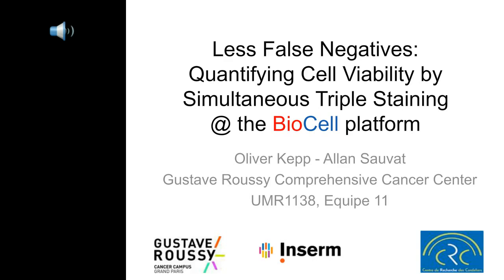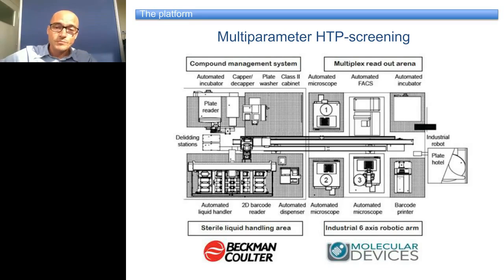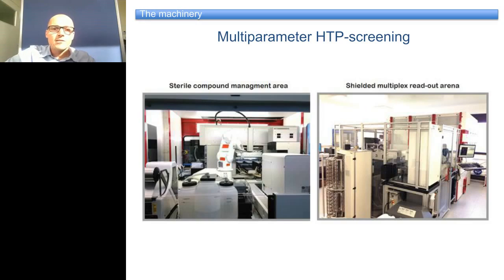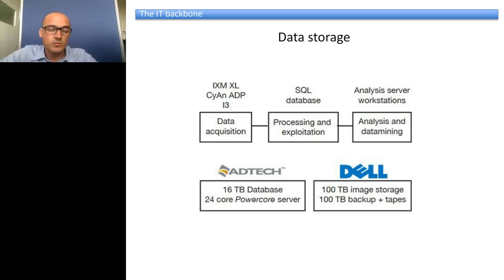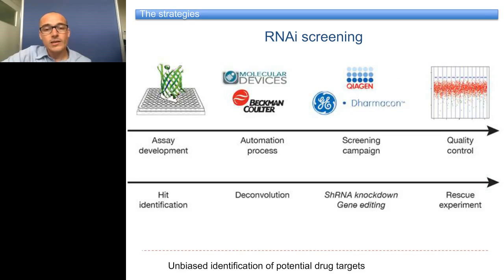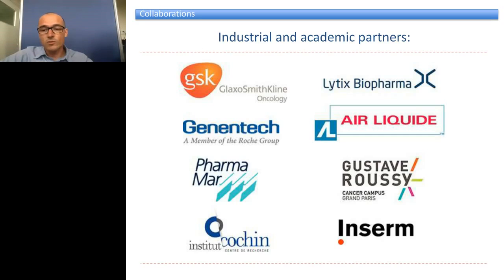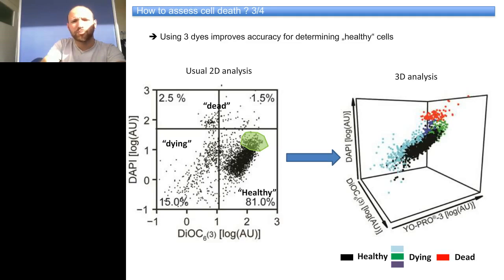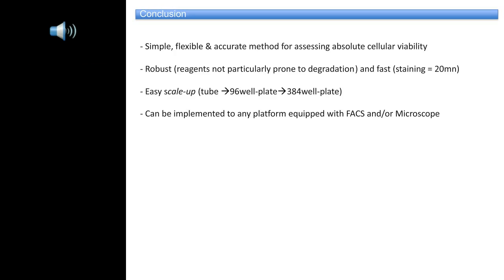Oliver Kepp - Allan Sauvat - Less False Negatives - Quantifying Cell Viability by Simultaneous Tripl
Cellular viability is usually determined by measuring the capacity of cells to exclude vital dyes such as 4',6-diamidino-2-phenylindole (DAPI), or by assessing nuclear morphology with chromatinophilic plasma membrane-permeant dyes, such as Hoechst 33342. However, a fraction of cells that exclude DAPI or exhibit normal nuclear morphology have already lost mitochondrial functions and/or manifest massive activation of apoptotic caspases, and hence are irremediably committed to death. Here, we developed a protocol for the simultaneous detection of plasma membrane integrity (based on DAPI) or nuclear morphology (based on Hoechst 33342), mitochondrial functions (based on the mitochondrial transmembrane potential probe DiOC6(3)) and caspase activation (based on YO-PRO®-3, which can enter cells exclusively upon the caspase-mediated activation of pannexin 1 channels). This method, which allows for the precise quantification of dead, dying and healthy cells, can be implemented on epifluorescence microscopy or flow cytometry platforms and is compatible with a robotized, high-throughput workflow.